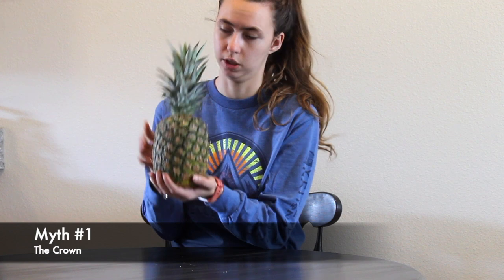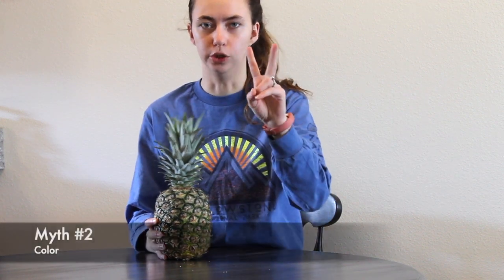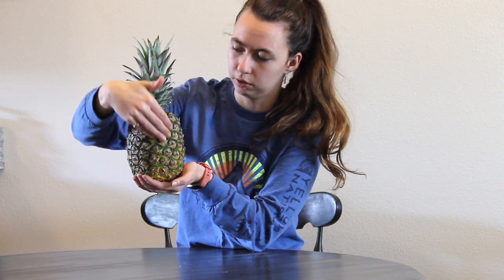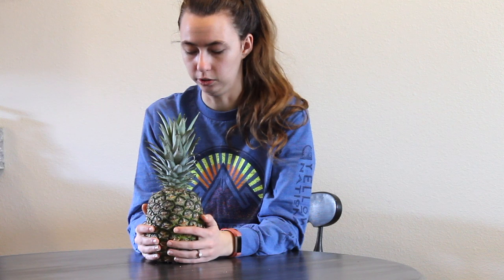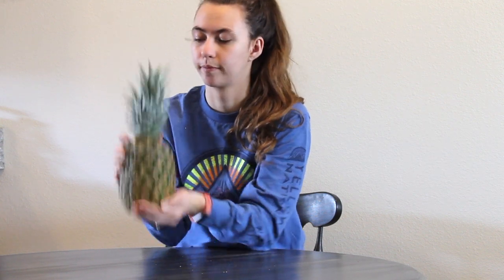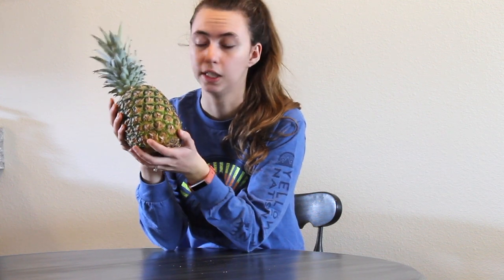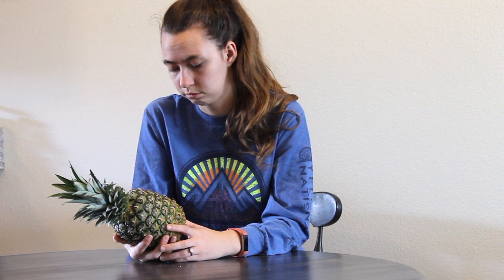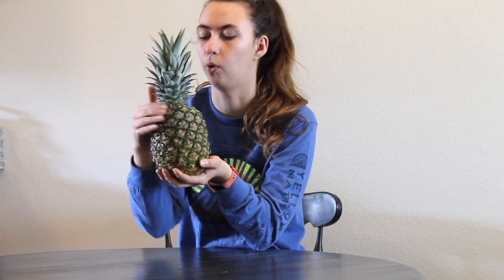How To Pick a Pineapple The RIGHT Way - Mountain Gardening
Have you been picking your pineapple the right way? Pineapples are easy to get wrong. Here we share common myths about picking pineapples. Learn how to pick a pineapple the right way with these tips!

On our channel you will find fun how to gardening videos that you can try at home.